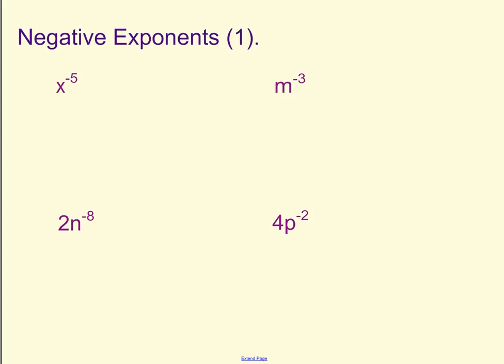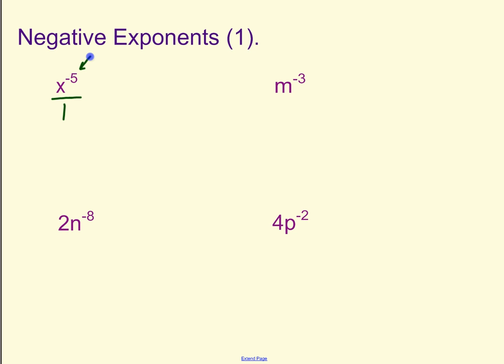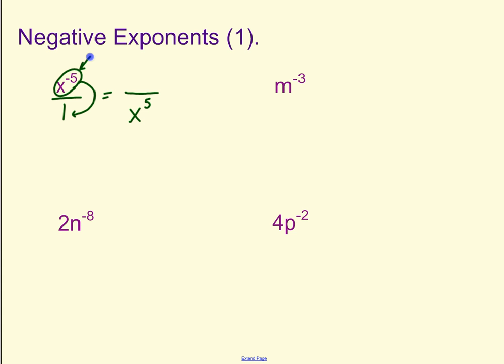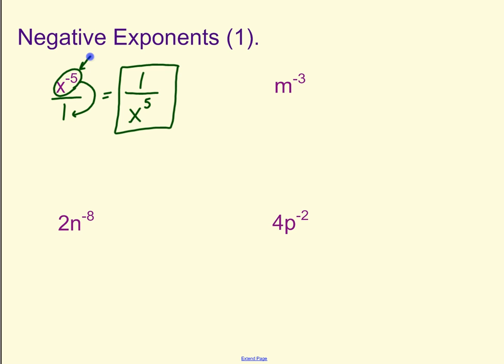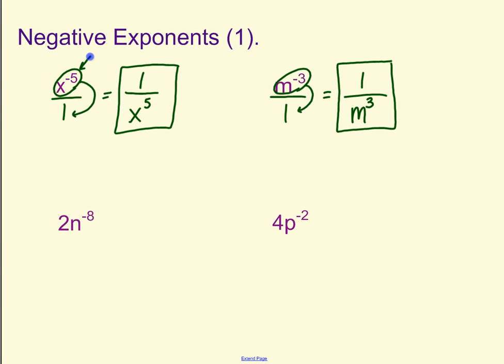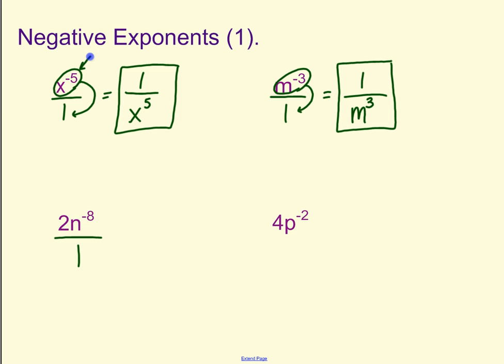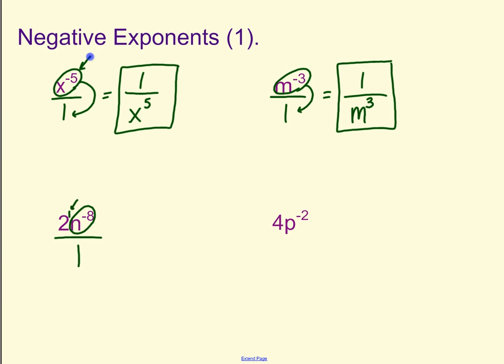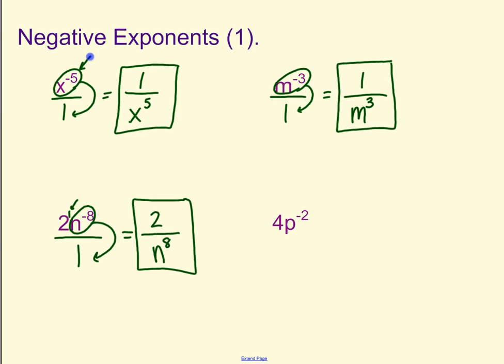Negative Exponents (1)